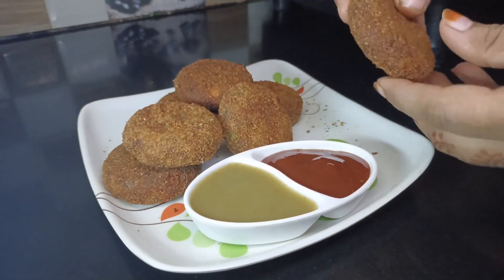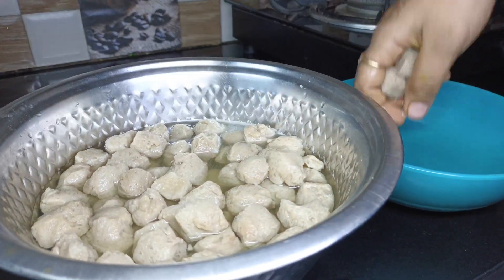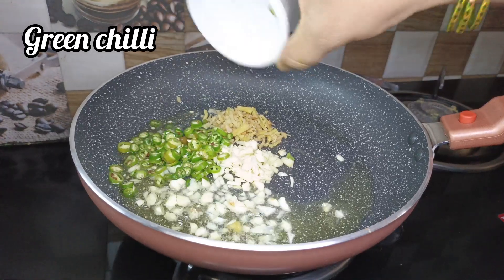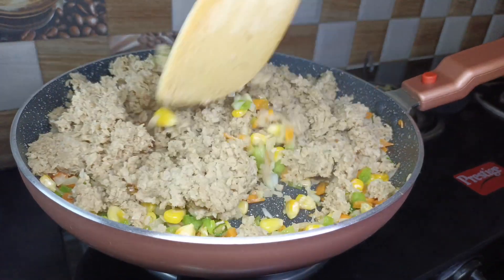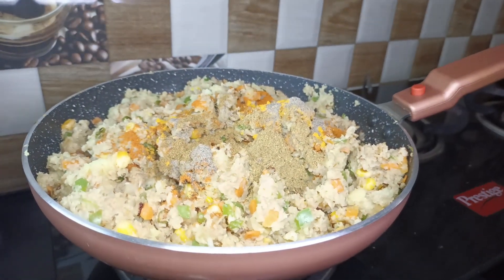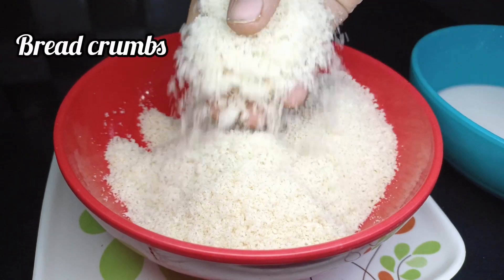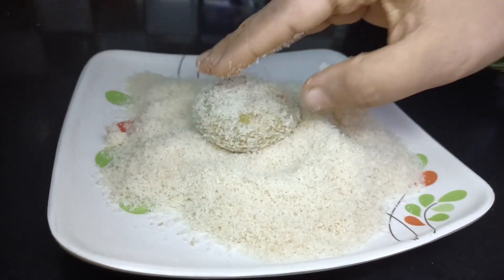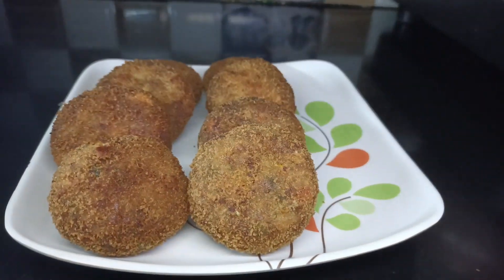Soya cutlets పిల్లలు ఎంతో ఇష్టంగా తినే ఈవెనింగ్ స్నాక్ రెసిపీ....Simple and Tasty....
Soya cutlets..